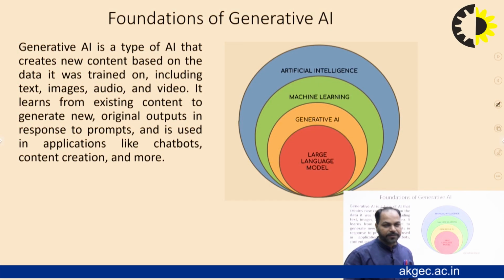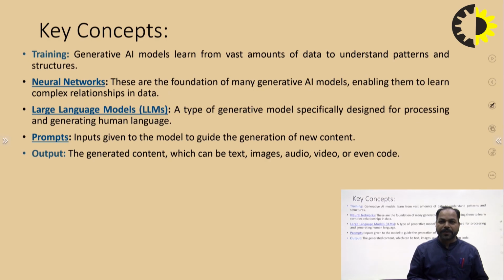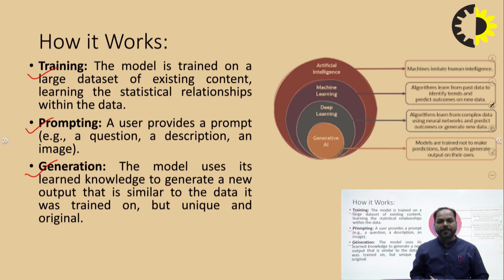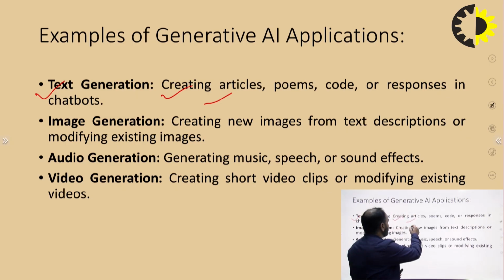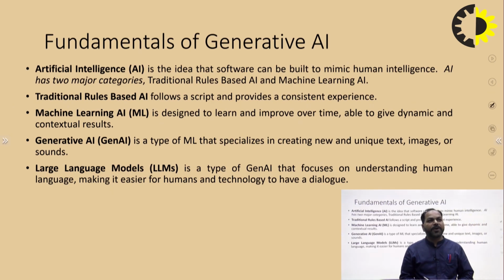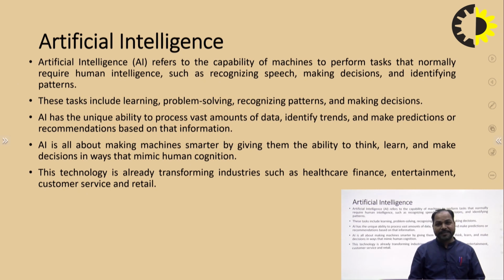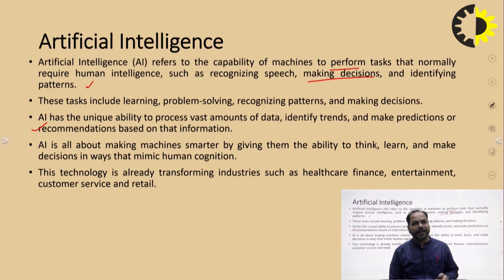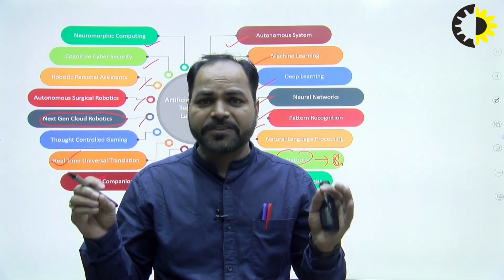APPLICATIONS OF GENERATIVE AI IN VARIOUS DOMAINS | PGAI | LECTURE 01 BY MR. NARENDRA KUMAR | AKGEC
Dear All,
Please find the links to all five units for PRINCIPLES OF GENERATIVE AI below:

In this lecture, Mr. Narendra Kumar introduces the fundamentals and principles of Generative AI along with its real-world applications across various domains. This session is designed for students who want to understand how Generative AI is transforming industries like healthcare, education, business, and more.
🔍 Topics Covered:
• Introduction to Generative AI
• Key Principles of Generative AI
• Applications in different domains
• Real-world examples and use cases
• Future scope of Generative AI
🎓 This lecture is helpful for:
• Beginners in Artificial Intelligence & Machine Learning